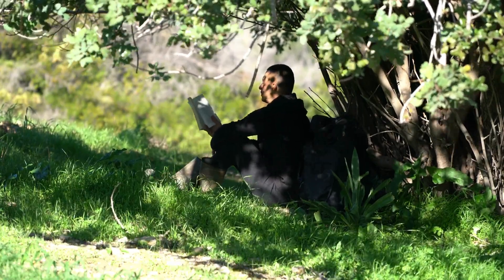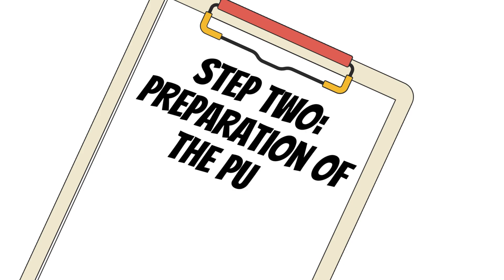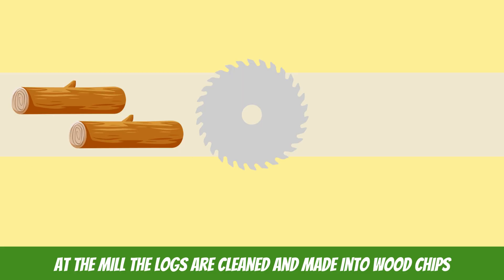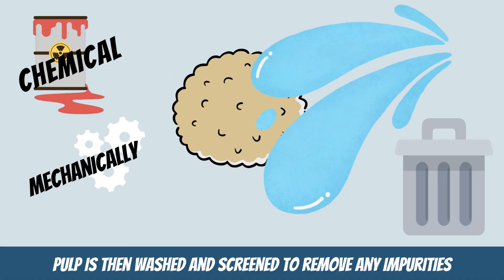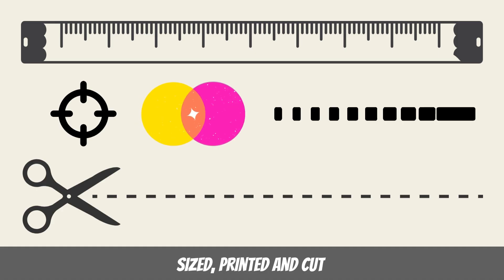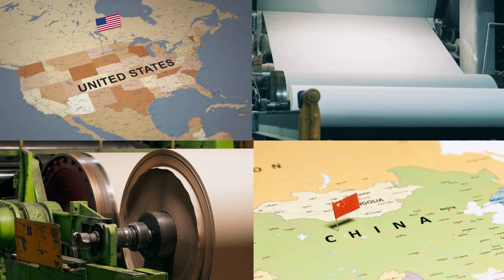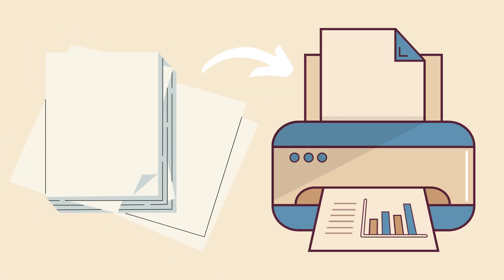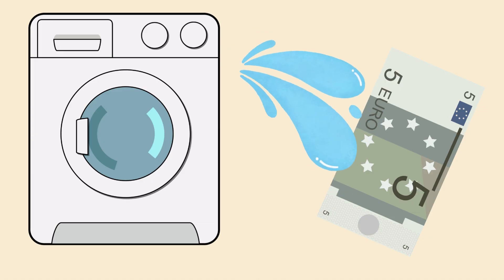HOW IS PAPER MADE? // AQA DESIGN AND TECHNOLOGY GCSE CORE PRINCIPLES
Learn, How paper is made? What the 5 main stages of paper production ? And what happens when you use different plant fibres? Example rag paper.

The 5 main stages to note are;
• Handling of raw material
• Changing wood chip into pulp
• Washing and bleaching,
• Adding additional fillers; likes dyes
• Processing of pulp to paper; spreading and drying etc.

This video will cover many key points that could appear within your Design technology exam. The video has been designed for easy Design Technology revision. Ideally for both Design Technology teachers and Design Technology students to use.

//Next video will cover:
Introduction into the environment.